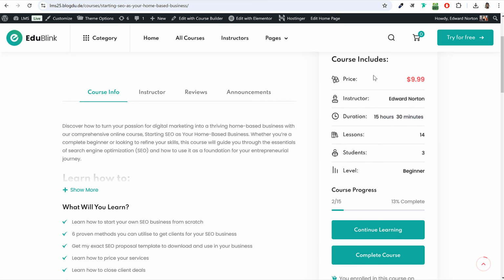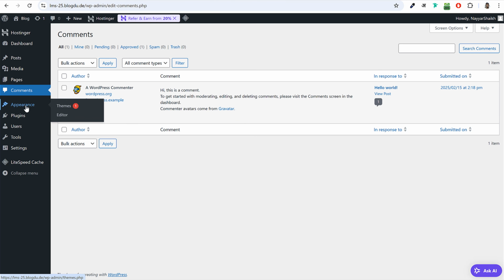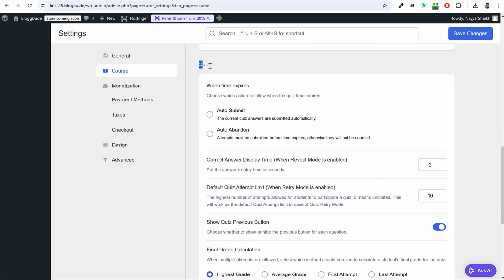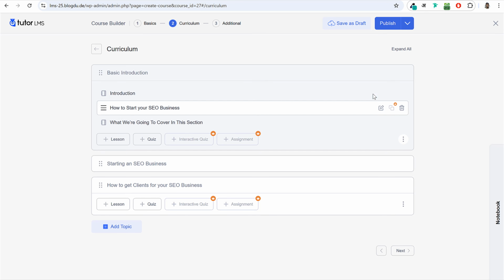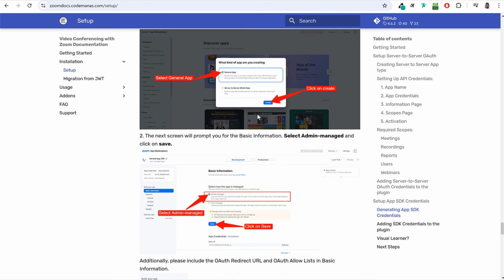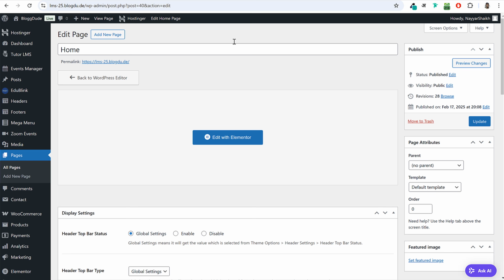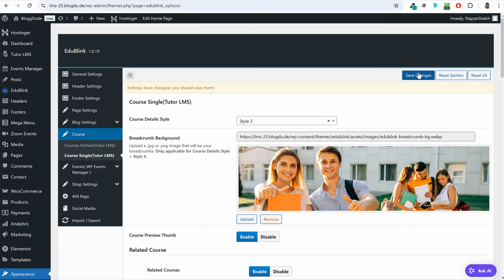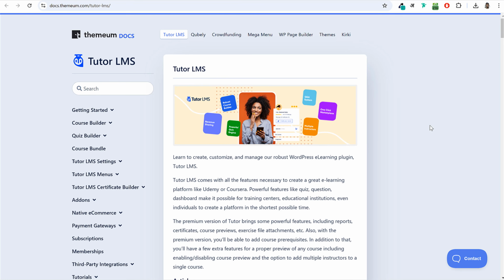FREE 2026 Online Course, LMS, Educational Website like Udemy with WordPress - Tutor LMS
How to Create an eCommerce Website for SellingOnline Course, LMS, Educational Website for Online School, College & Universities like Udemy & SkillShare with WordPress, Tutor LMS & EduBlink Theme. Host videos on AWS & CloudFront
★ -- Important Links -- ★
☑ Watched the video!
☐ Liked?
00:00 Introduction & Demo Website Tour
11:18 Best & Fastest WordPress Hosting
18:40 Installing WordPress on Domain
22:04 Basic WordPress Settings
27:35 Link GoDaddy Domain with Hostinger
32:35 Installing Themes & Plugins
44:00 Tutor LMS Settings
53:08 WooCommerce Payment Gateways
01:02:10 Create a New Free Course
01:08:01 Adding Video Lesson in Course
01:13:05 Hosting Videos on AWS & CloudFront
01:22:35 Creating Quiz, Test or Exams
01:28:51 Setup Zoom Live Classes, Webinars & Meetings
01:37:42 Creating a Live Zoom Meeting
01:41:03 Create Home Page
02:00:57 Creating Blog Posts
02:05:11 Import About, Contact & Instructor Pages
02:12:25 Blog Page Sidebar Widgets
02:14:13 Creating Main Menu & Footer Menus
02:17:11 Theme Settings
02:25:33 Create Paid Course
02:28:00 Create Accout & Course as Instructor & Comission Withdrawal
02:40:13 Creating Certificates & Other Tutor LMS Pro Features